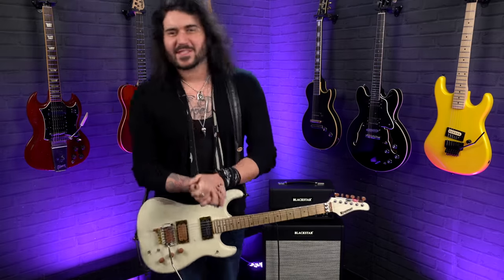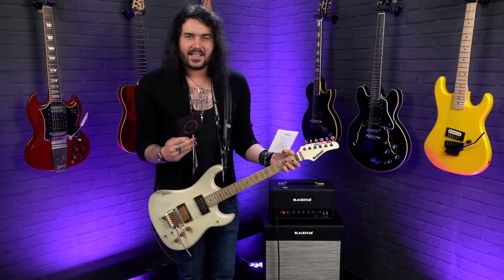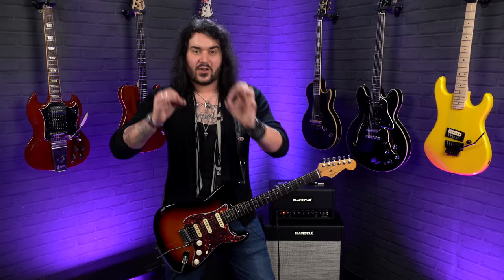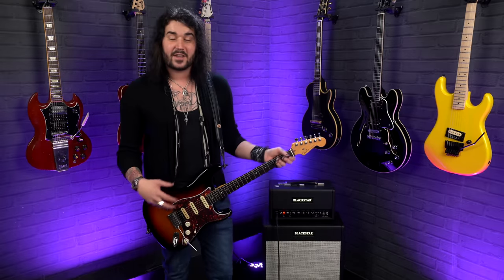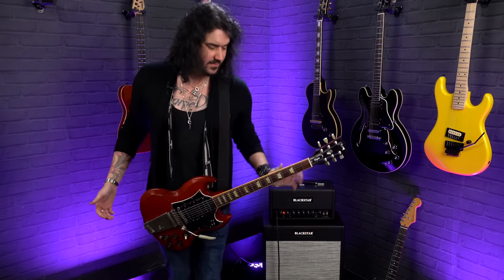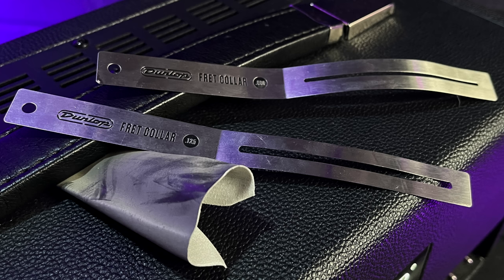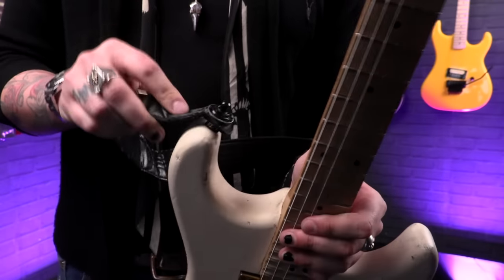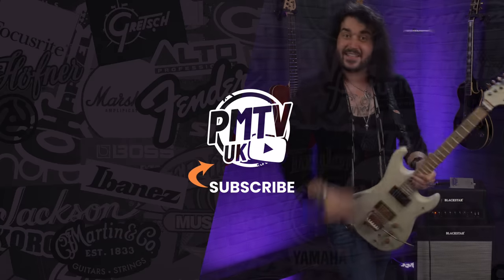Tips & Mods To Make Your New Guitar Even Better!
Everyone loves new guitar day! Getting a new guitar is something really special, wether you're new to guitar or an established guitarist, that feeling doesn't go away! In this video Dagan shows you how to make your new guitar EVEN BETTER with tips and tricks to help with tuning stability, playability, keeping it locked onto a strap and even how to stop any unwanted squeaks!

Some of these may be obvious, some might not be, but these are tips, tricks and modifications that Dagan has picked up over his years of experience, but if you want to expand on anything he mentions or want to add your own little nifty tip - please comment down below!

0:00 Intro & What's Coming Up!
1:47 Strings
3:50 Properly Stretching Your Strings
5:08 Lubricate The Guitar Nut
6:57 Locking Tuners
8:55 Locking Your String WITHOUT Locking Tuners
10:03 Overwrapping Your Strings Over The Tailpiece
11:41 Stopping Any Unwanted Tremolo Spring Noise/Reverb
13:38 Stopping Guitar Neck Dive
16:07 Get Rid Of Scratchy Frets
17:02 Moisturising The Fingerboard
18:20 Adjusting The Pickup Height
19:20 Strap Locks
21:08 Roller Bridges With Tremolos
22:32 Adding A Big Brass Block To Tremolo